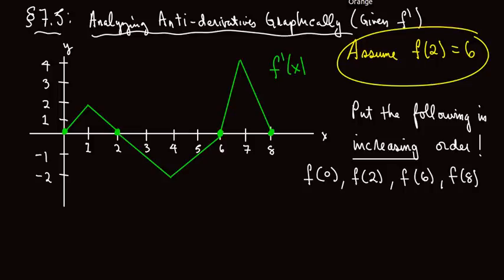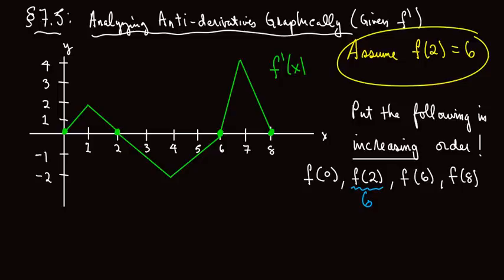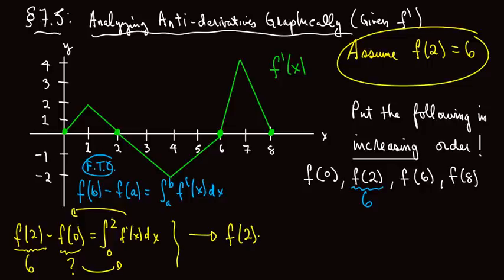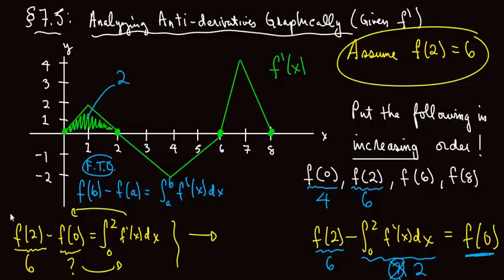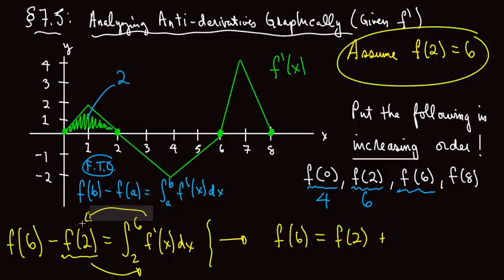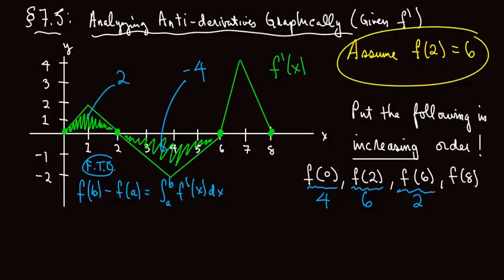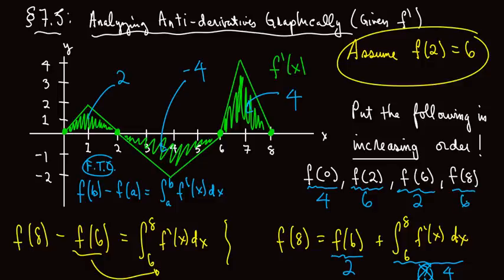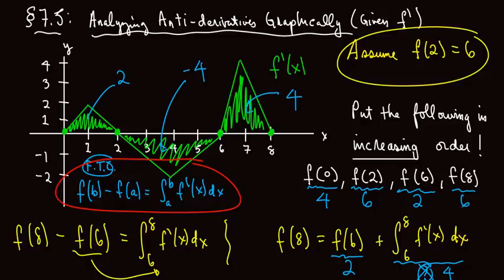7.5.1 - Finding values of antiderivative given the graph of function